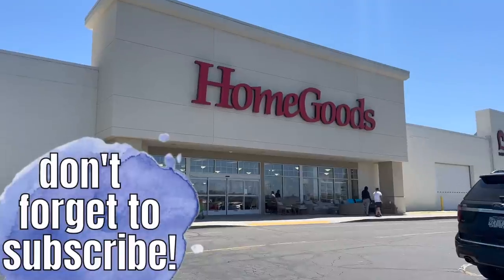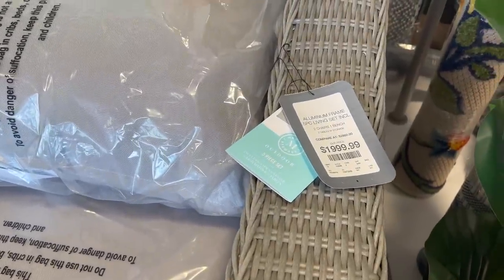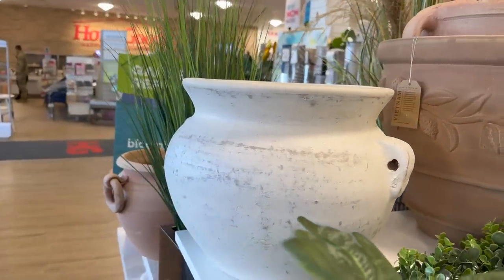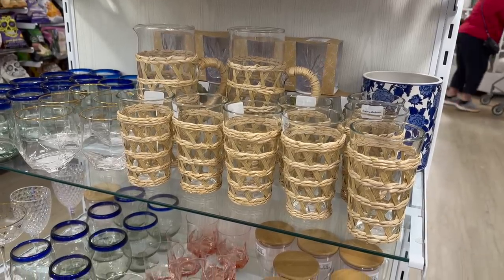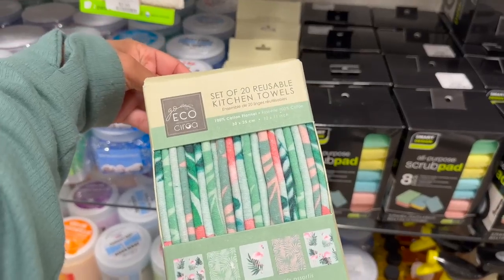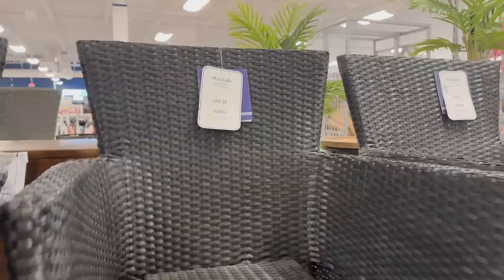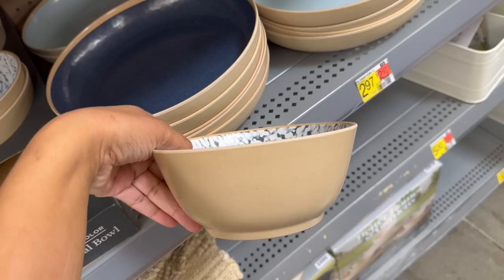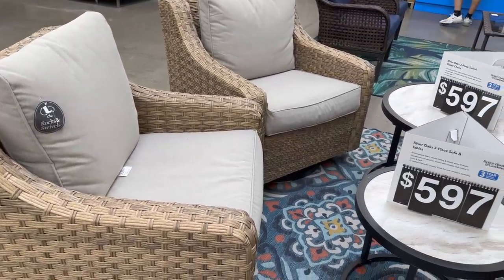*NEW* BUDGET FRIENDLY DECOR | HIGH END LOOKS FOR LESS | HOMEGOODS, WALMART, MARSHALS SHOP WITH ME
Today's video is a shop with me and i'm going to a few different stores to share some high end looks for less. Places like Homegoods and Walmart usually have great outdoor decor for a great price! Come shop with me as I look around and point out spring designer dupes for 2023!